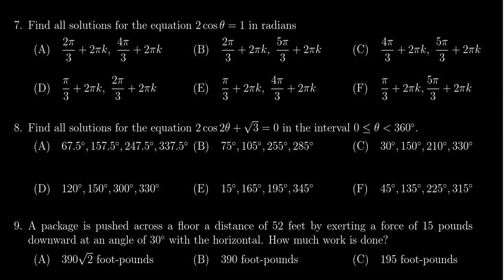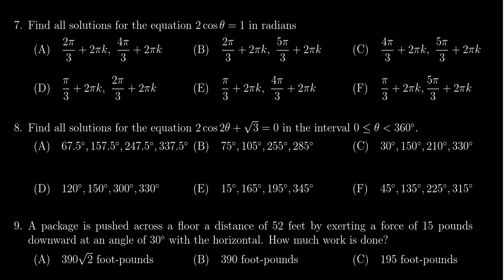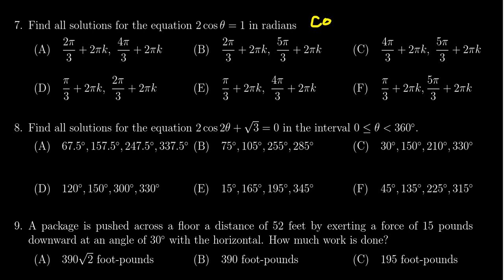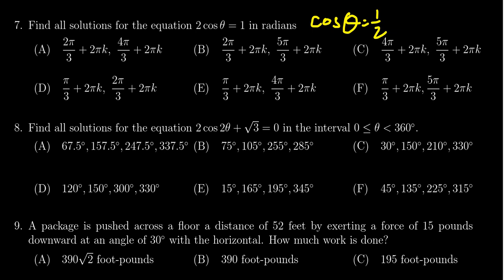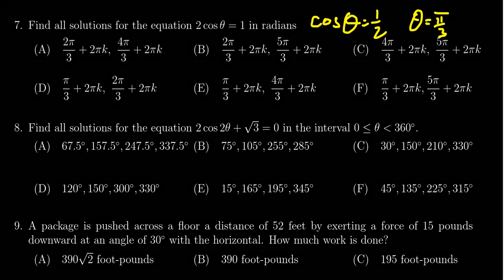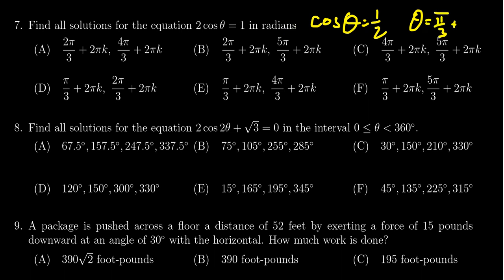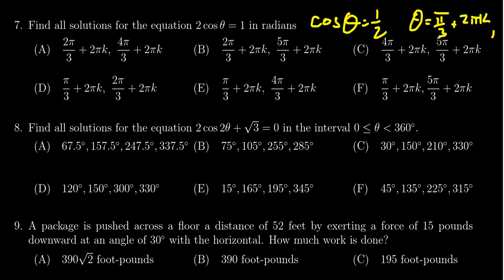Math 1060, Exam 3 - Question 7